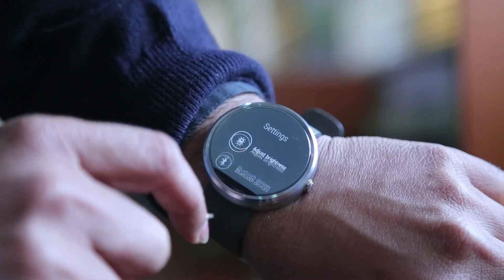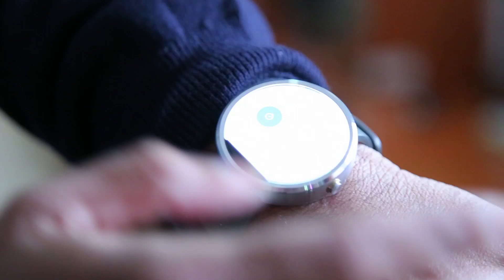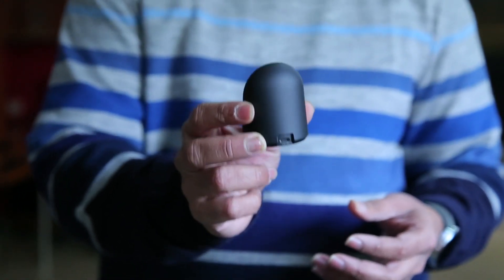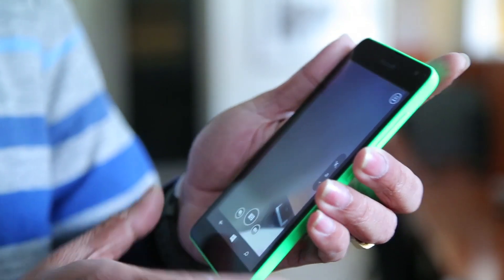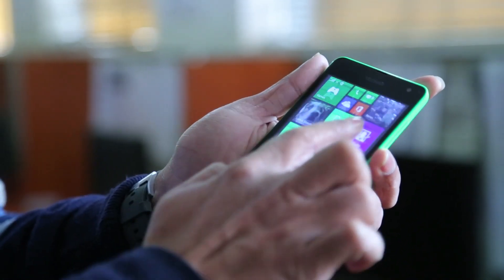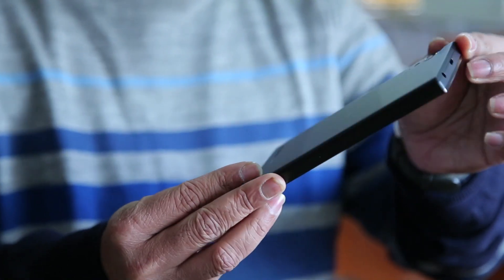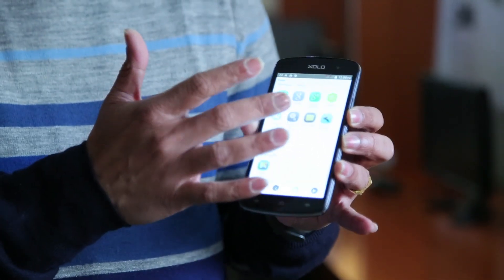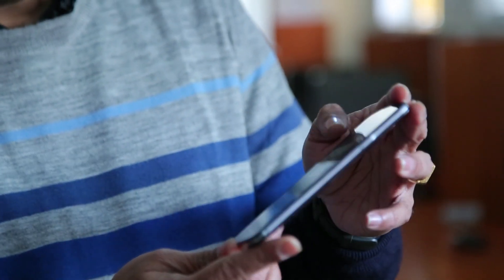The TECHie Bulletin (Ep 2) Moto 360, Lumia 535, Lava Iris Fuel & XOLO Omega reviews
The second episode of the TECHie Bulletin features the Moto 360, Lumia 535, Lava Iris Fuel & XOLO Omega reviews. Indian Express, The Indian Express Newspaper, The Indian Express, Indian express news, indian express editorial Today's Indian Express newspaper offers a comprehensive package of news, including Indian Express editorial analysis and Indian Express analysis today. This well-respected publication covers a wide range of topics in its India Express editorial and Indian Express news sections. Stay informed with the Indian Express newspaper today.